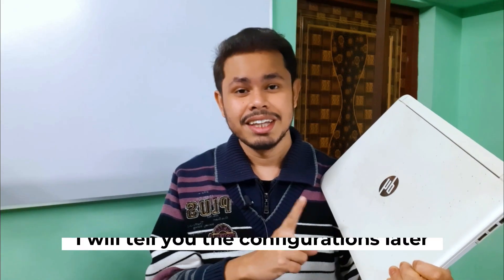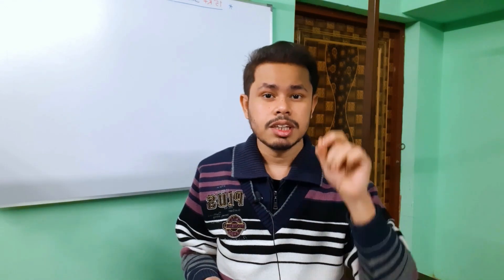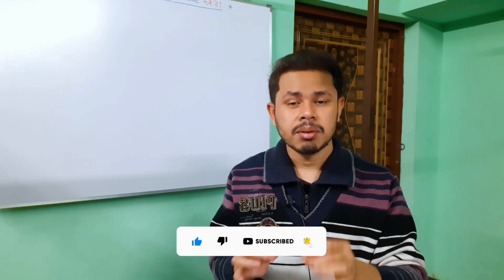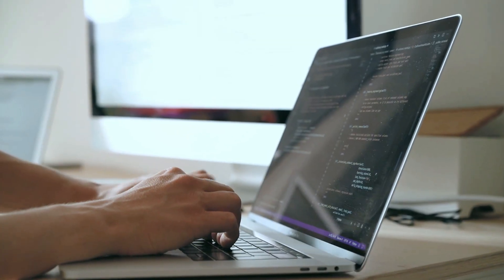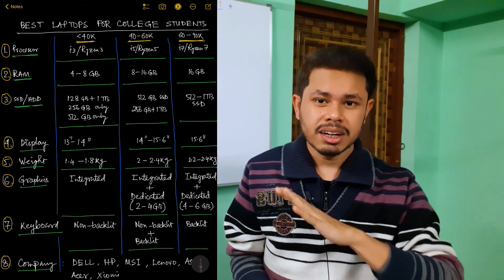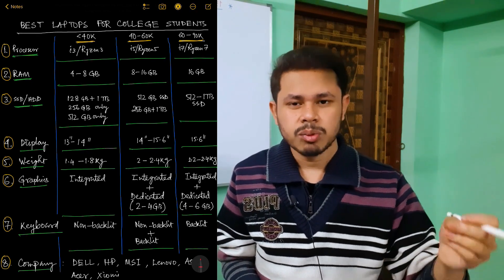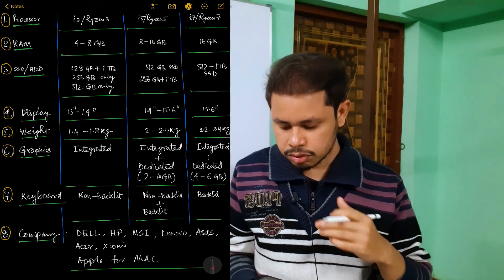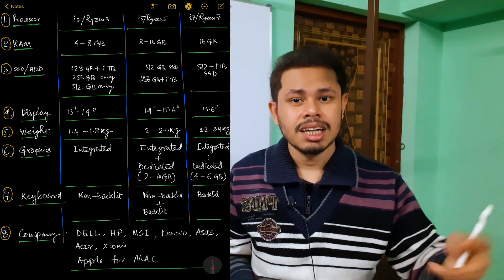Best Laptops for College Students & WFH in 2022 | Budget Laptops for Coding & Gaming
Best Laptops for College Students & WFH in 2022
Budget Laptops for Coding & Gaming

Use my Code "MANISH10" to get access.

Best Laptops:
Under 40K:
Intel:
Lenovo IdeaPad 3
ASUS VivoBook 14
Ryzen:
HP 15 Ryzen 3
Dell 15 (2021)

40K - 60K:
Intel:
Mi Notebook Pro
Lenovo ThinkBook 15
Dell 14 (2021)
Ryzen:
Lenovo Ideapad 3
Lenovo Ideapad Gaming
Lenovo Legion 5
Lenovo IdeaPad Slim 5

60K - 1 Lakh
Intel:
Lenovo Legion 5
ASUS TUF Dash F15
Lenovo ThinkBook 13s
Mi Notebook Ultra 3.2K resolution
Ryzen:
Lenovo Ideapad Gaming 3
ASUS ROG Strix G17
ASUS ROG Zephyrus G14
MSI Bravo 15

Macbook Air M1

● Link to buy Oswaal Book for Aptitude (according to official GATE syllabus)
● Link to buy Oswaal Book for Engg Mathematics (according to official GATE syllabus)

Timestamps:
0:00 Why Laptop knowledge is important?
1:52 Laptop Components
2:24 Sponsored by Prepladder
4:12 Processor
6:11 RAM
8:20 SSD/HDD
10:11 Dispaly
11:43 Resolution
12:30 Graphics Card
14:10 Keyboard
15:31 Which company to choose?
17:17 Which OS?
18:21 Outro

Best laptops for students
laptops for students
coding laptops
gaming laptops